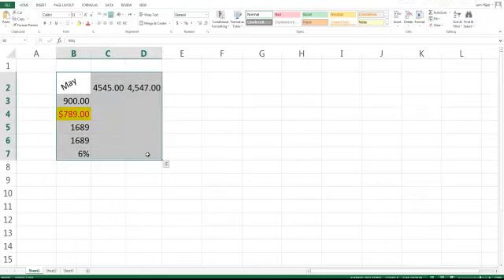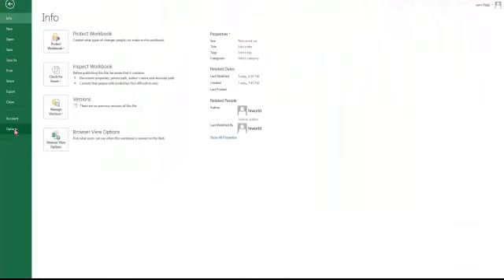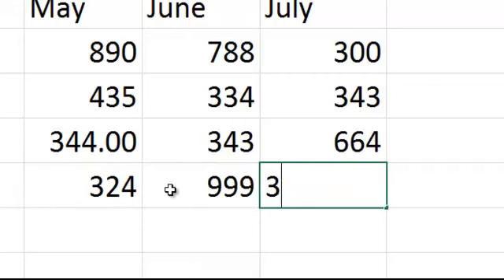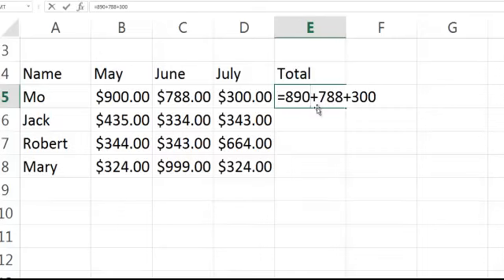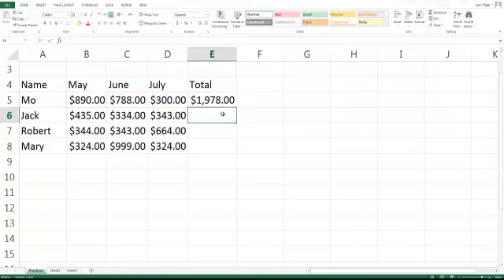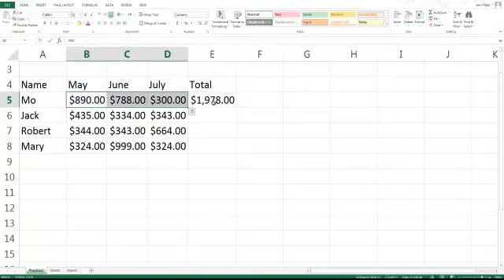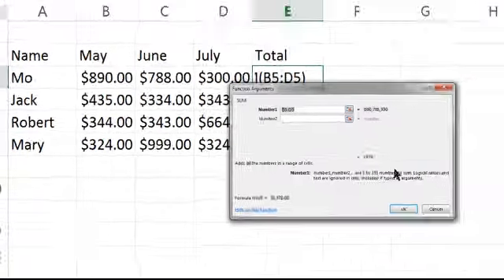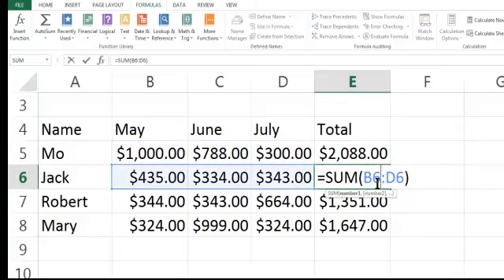Excel 2013 Video 2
Excel 2013 - Relative Address